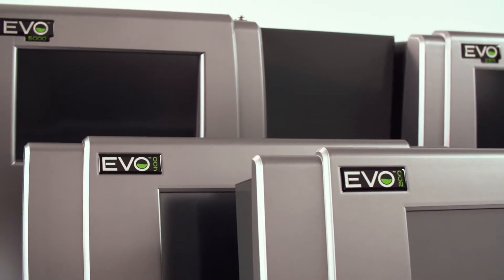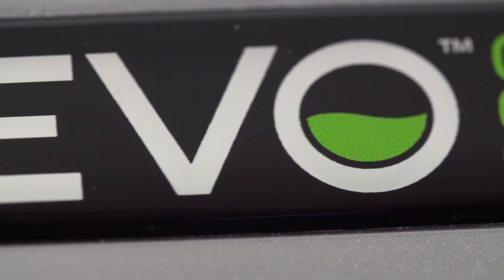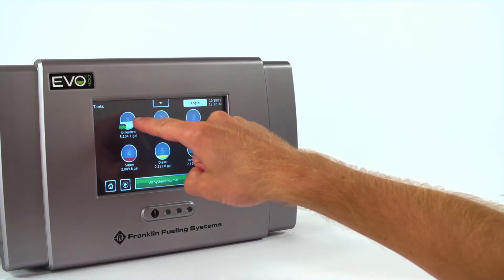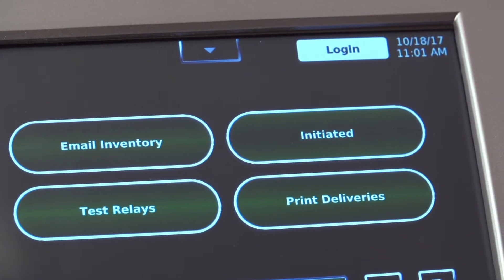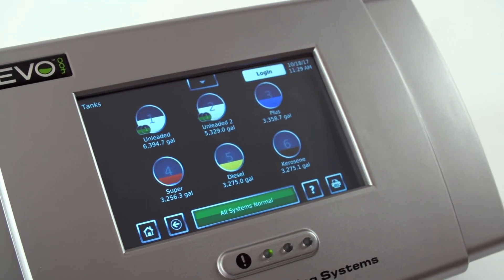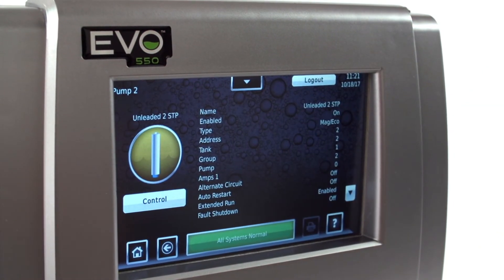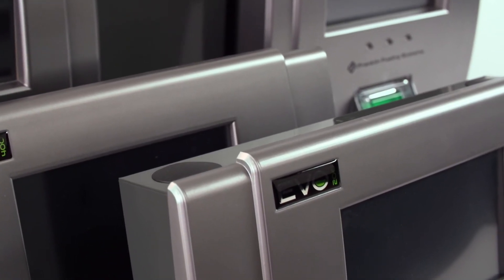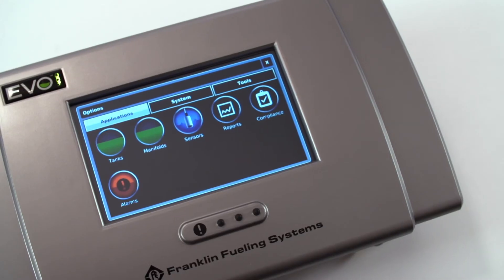EVO Series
Driven by our pursuit to innovate, simplify, secure, and connect every station owner to their fuel management system, we introduce the EVO™ 200 and EVO™ 400 to our lineup of world class ATGs.